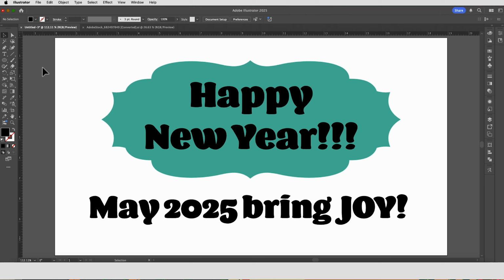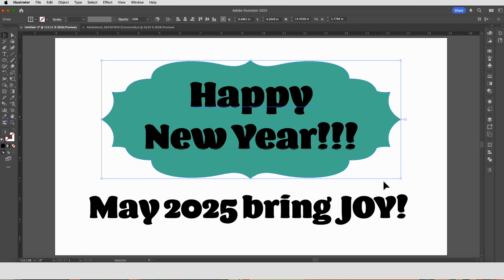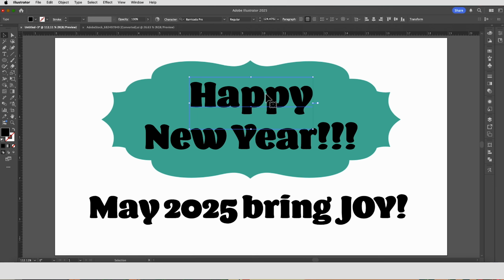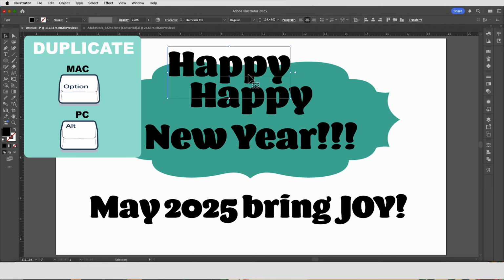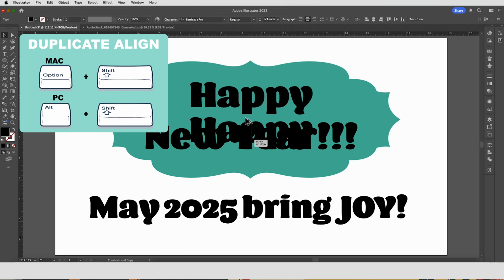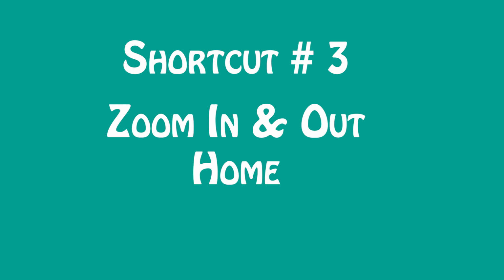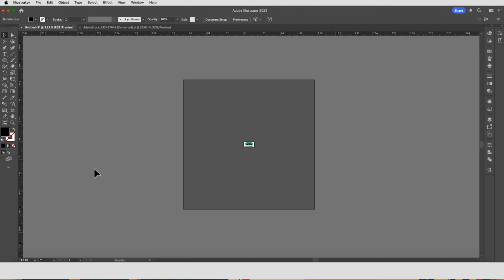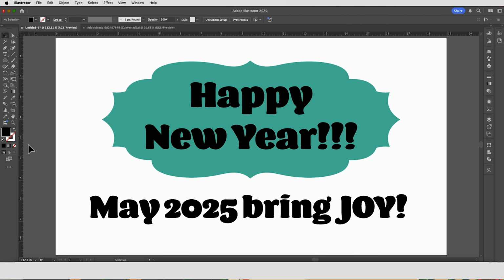3 Must-Know Keyboard Shortcuts for Faster Designing in Adobe Illustrator!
Want to design faster in Adobe Illustrator? 🚀

In this quick tutorial, I’m sharing 3 must-know keyboard shortcuts that will save you time and boost your workflow! Watch as I show how to group/ungroup objects, duplicate elements effortlessly, and zoom like a pro.

00:00 INTRO
00:17 SHORTCUT #1 Grouping & Ungrouping Objects
01:25 SHORTCUT #2 Duplicating Objects
02:45 SHORTCUT #3 Zoom In & Out (Home)